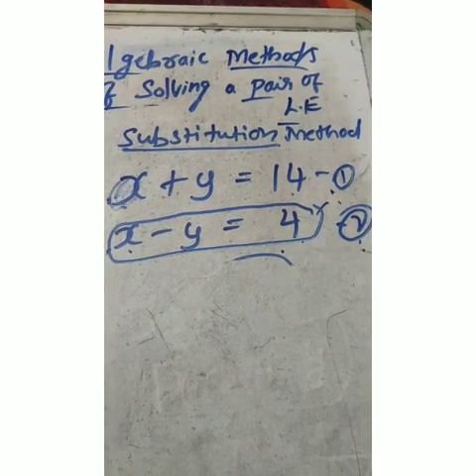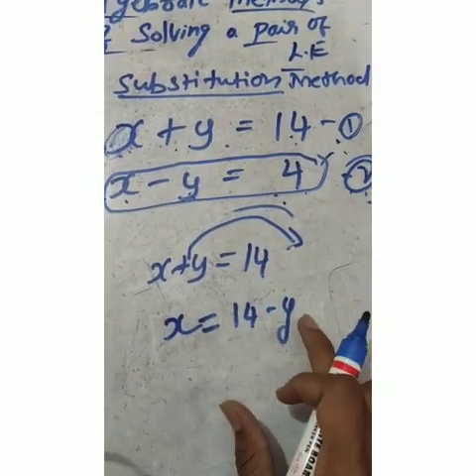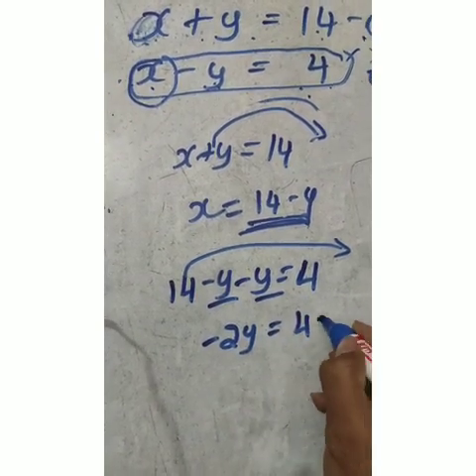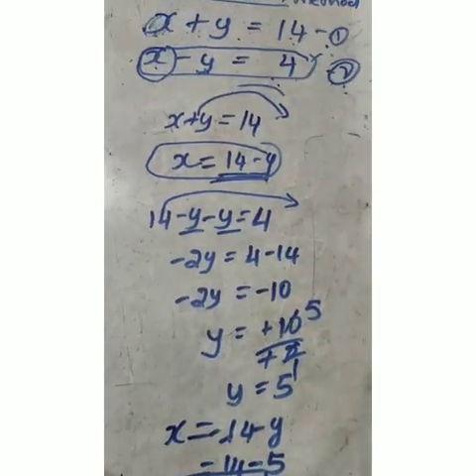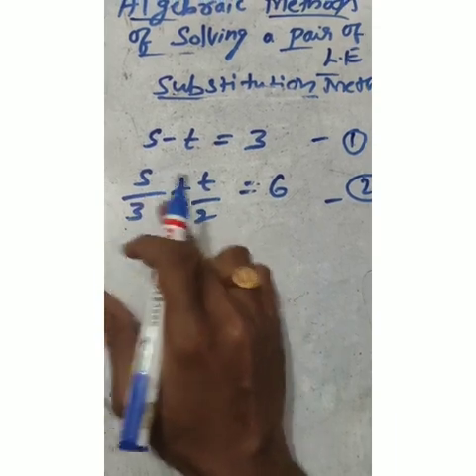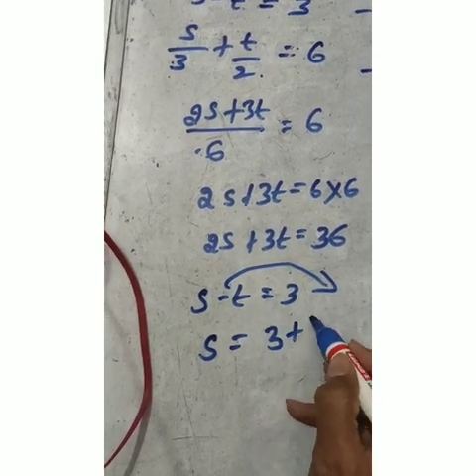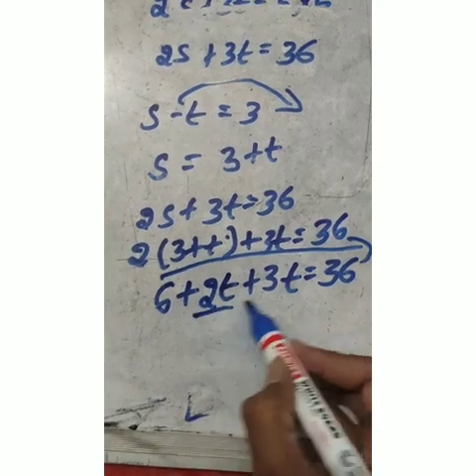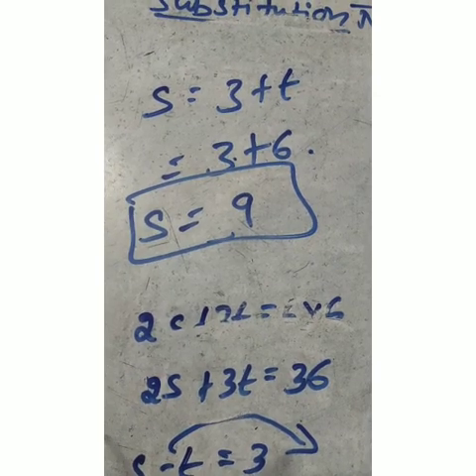Substitution method for solving pair of linear equations